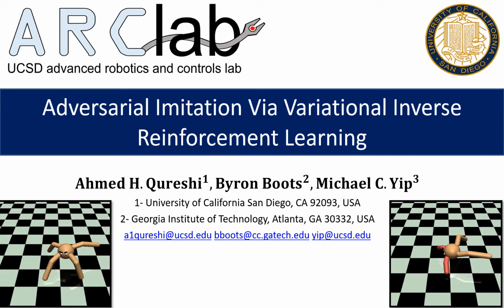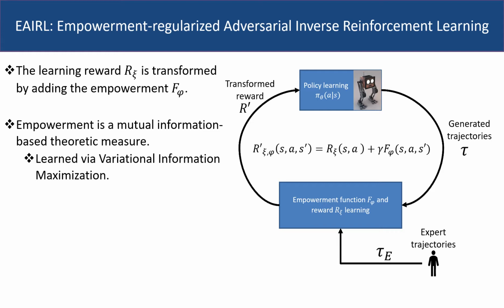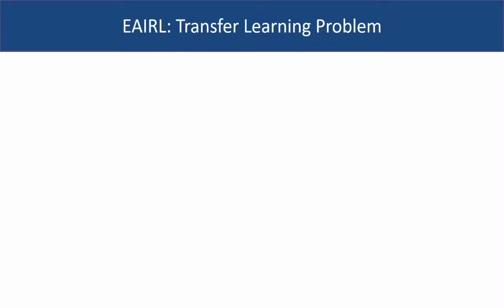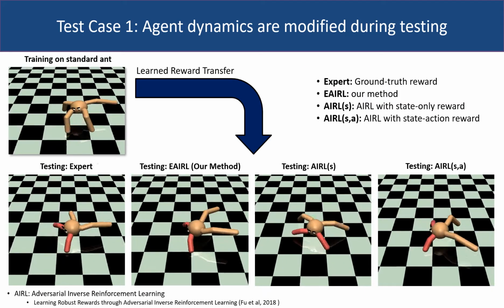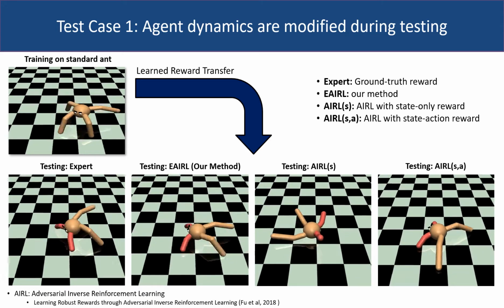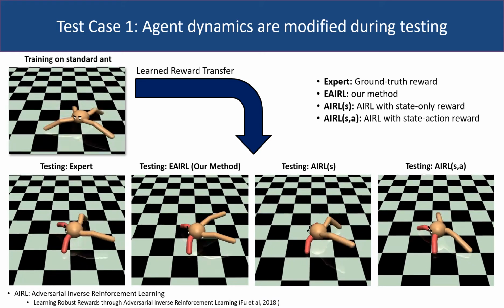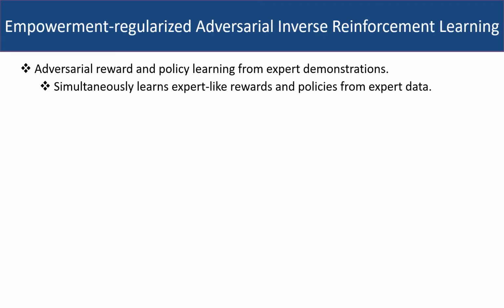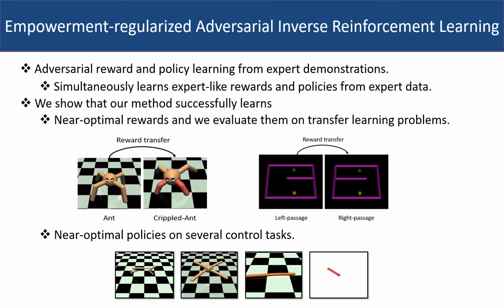Empowerment-regularized Maximum Entropy Inverse Reinforcement Learning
Ahmed H. Qureshi, Byron Boots, Michael C. Yip, "Adversarial Imitation via Variational Inverse Reinforcement Learning" ICLR 2019.